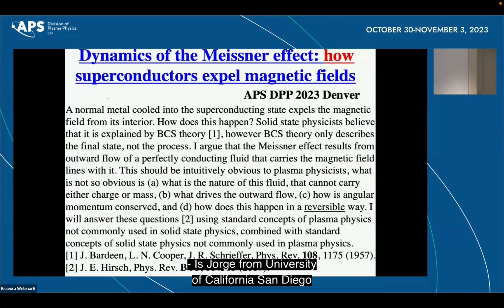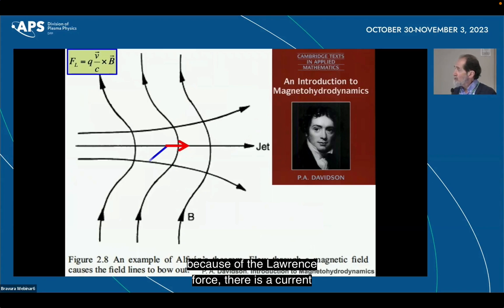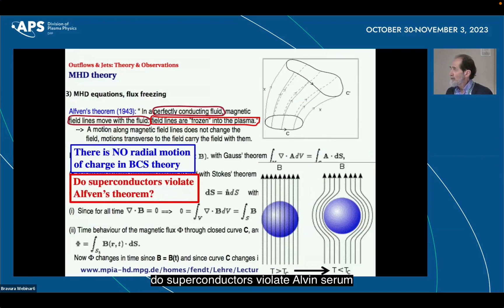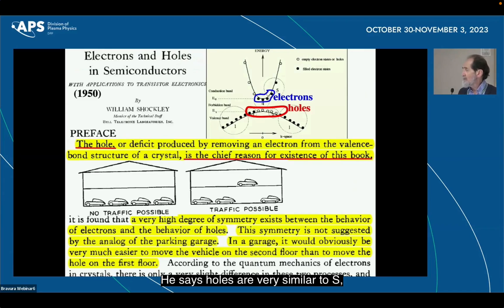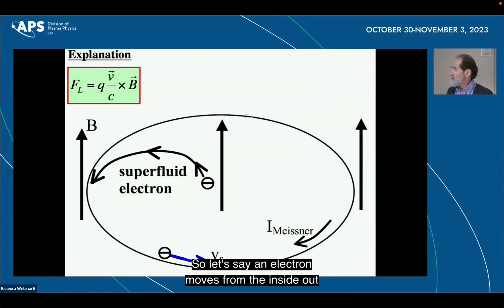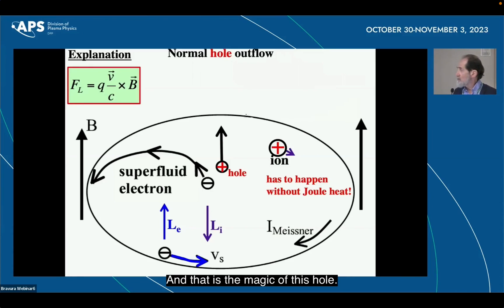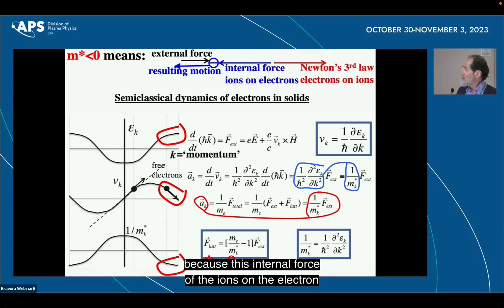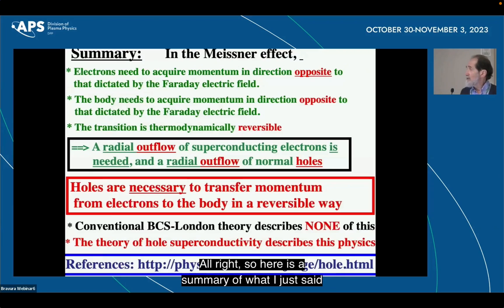Dynamics of the Meissner effect: how superconductors expel magnetic fields honoring Alfven's theorem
Talk presented at the 65th Annual Meeting of the APS Division of Plasma Physics, October 30-November 3, 2023. Denver, CO
Abstract: A normal metal cooled into the superconducting state expels the magnetic  field from its interior. How does this happen? Solid state physicists believe  that it is explained by BCS theory [1], however BCS theory only describes the final state, not the process. I argue that the Meissner effect results from outward flow of a perfectly conducting fluid that carries the magnetic field lines with it. This should be intuitively obvious to plasma physicists, what is not so obvious is (a) what is the nature of this fluid, that cannot carry either charge or mass, (b) what drives the outward flow, (c) how is angular momentum conserved, and (d) how does this happen in a reversible way. I will answer these questions [2] using standard concepts of plasma physics not commonly used in solid state physics, combined with standard concepts of solid state physics not commonly used in plasma physics.
[1] J. Bardeen, L. N. Cooper, J. R. Schrieffer, Phys. Rev. 108, 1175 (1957).
[2] J. E. Hirsch, Phys. Rev. B 95, 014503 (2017).